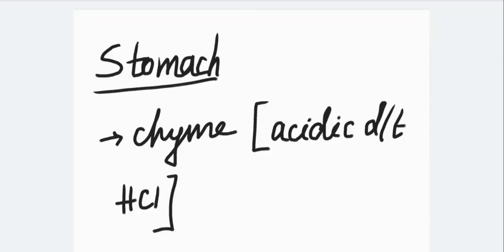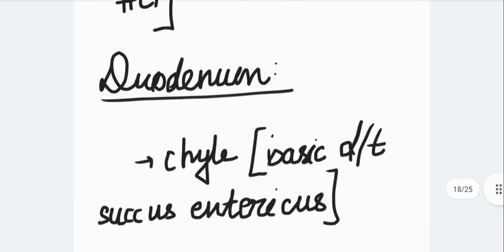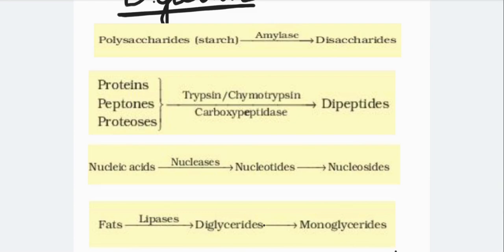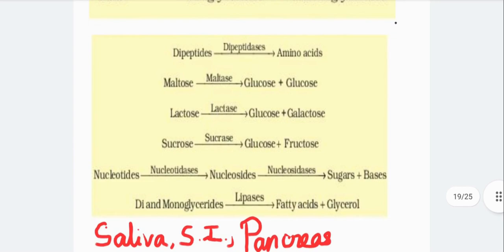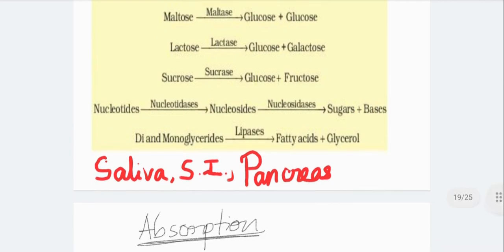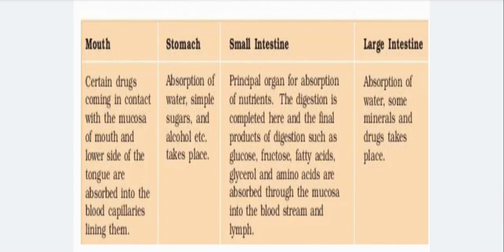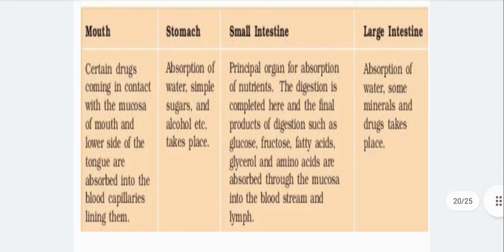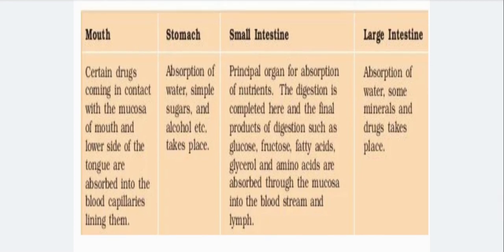Absorption | Digestion and Absorption | NEET, CBSE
We present to you the video lecture on Digestion and Absorption. 👨🏻‍🎓
Video Lecture by: Abantika (NEET 2019 Rank: 1553)